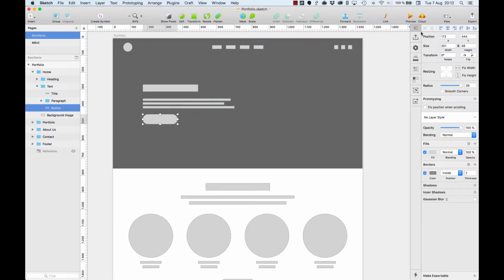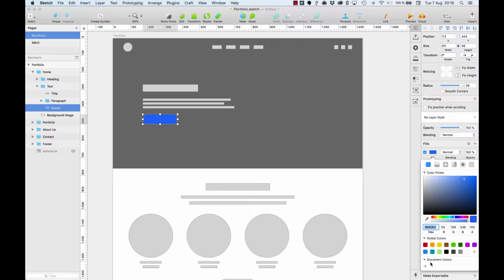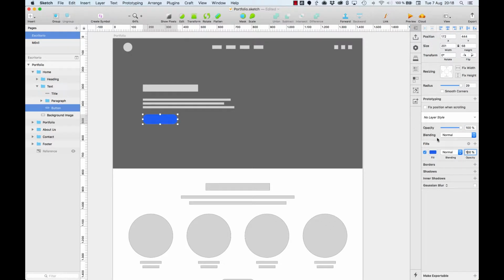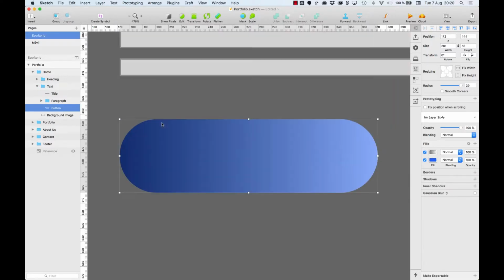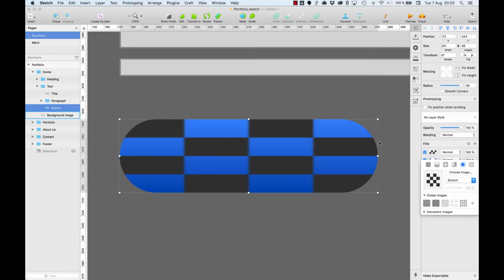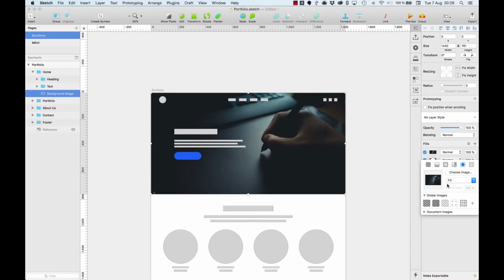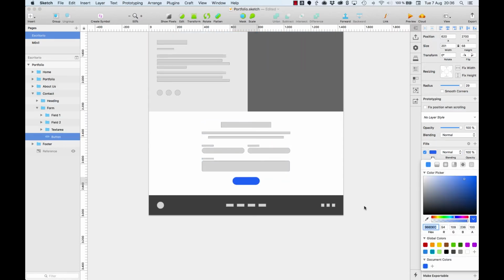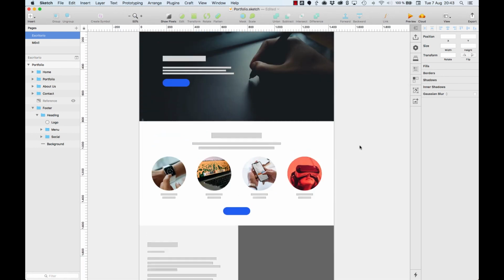10/24 Backgrounds, Gradients and Patterns — UI Design: Prototype Your Online Portfolio_ENG